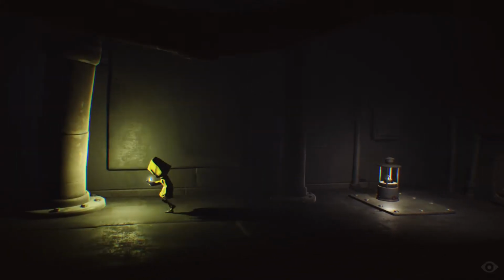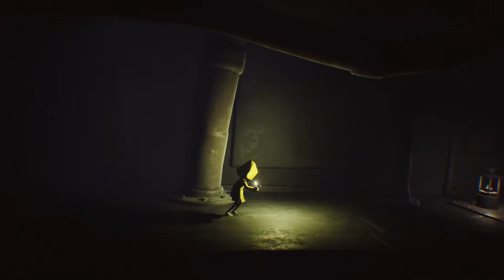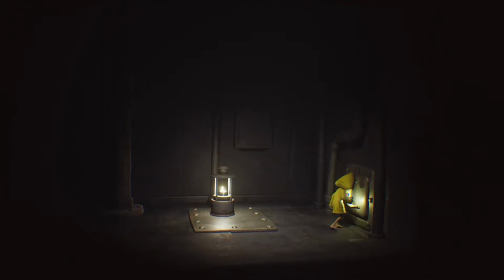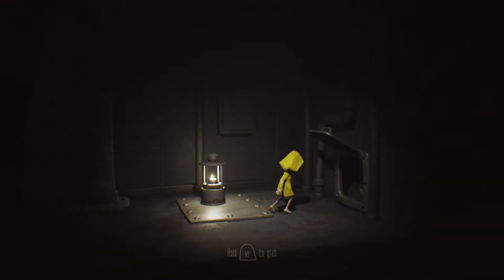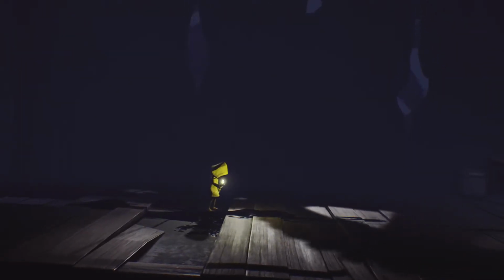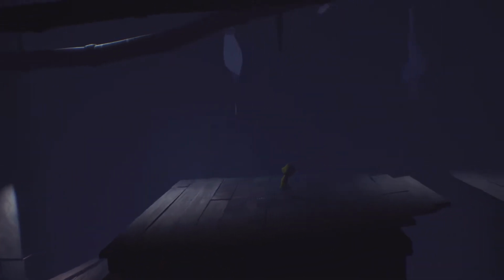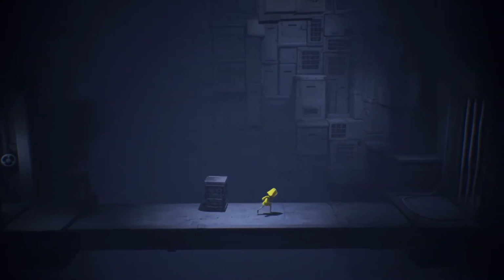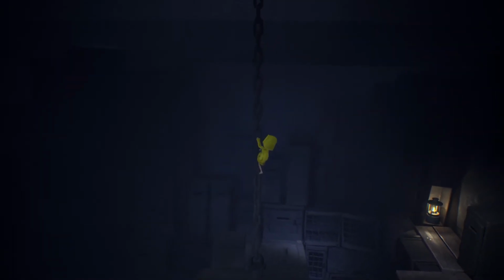Little Nightmares (PS5) Gameplay Walkthrough - Part 1 Intro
Welcome to the Intro part for the gameplay series for Little Nightmares recorded on the PS5 disc edition. This is my first ever horror game, not just on YouTube but ever, so it is a new experience for me especially as I am someone who scares easily. Please sit back and enjoy watching me playthrough Little Nightmares on the PS5 as we embark on a journey with Six as she tries to escape the Maw.

Little Nightmares is a puzzle-platform horror adventure game developed by Tarsier Studios and published by Bandai Namco Entertainment for Microsoft Windows, Nintendo Switch, PlayStation 4, Xbox One, and Stadia. Set in a mysterious world, Little Nightmares follows the journey of Six, a hungry little girl who must escape the Maw, an iron vessel inhabited by monstrous, twisted beings.